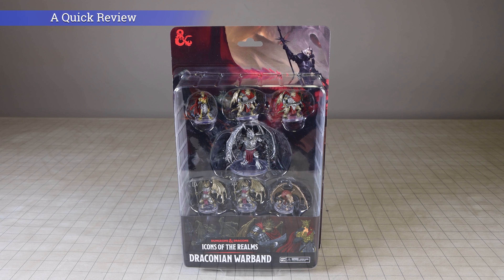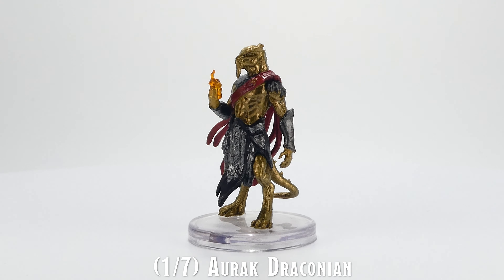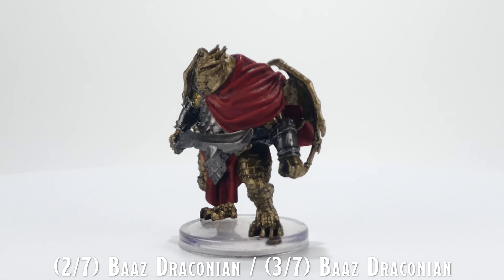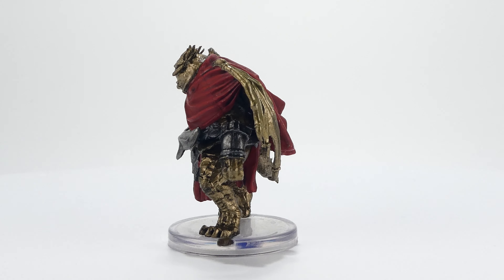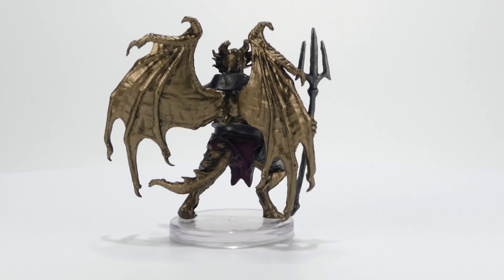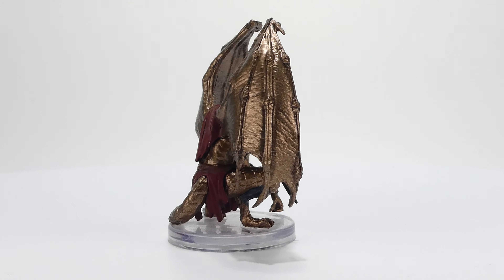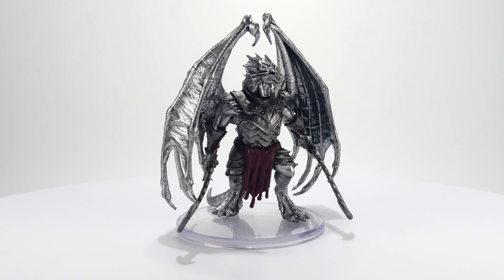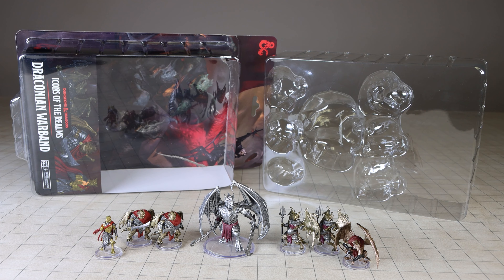D&D Icons of the Realms, Draconian Warband (Dragonlance), Pre-Painted Miniatures, A Quick Review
A quick review of the Dungeons & Dragons, Draconian Warband set which contains 7 pre-painted miniatures, and will be released on February 15, 2023.  This set is made by WizKids, and is part of the D&D Icons of the Realms line of miniatures.